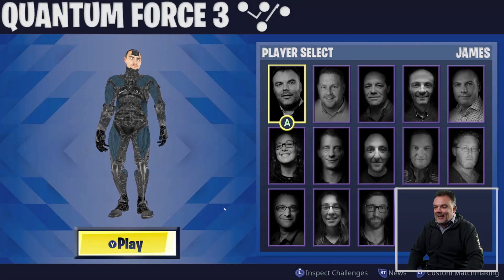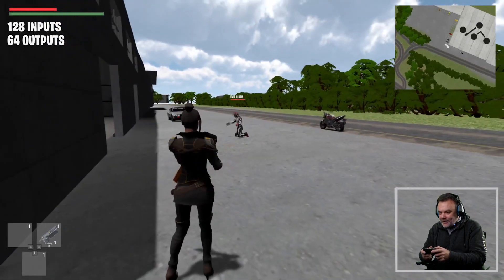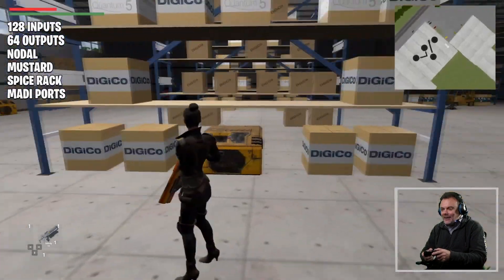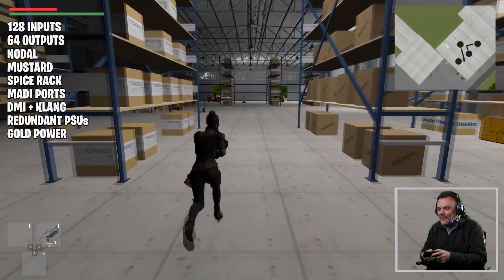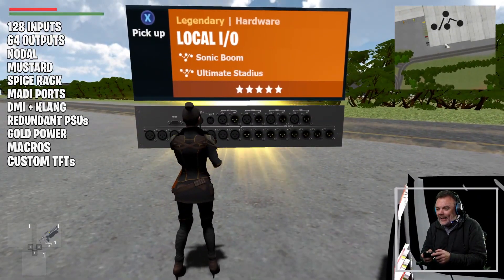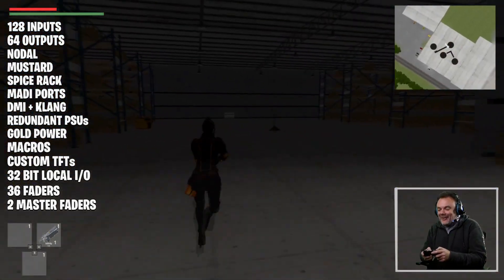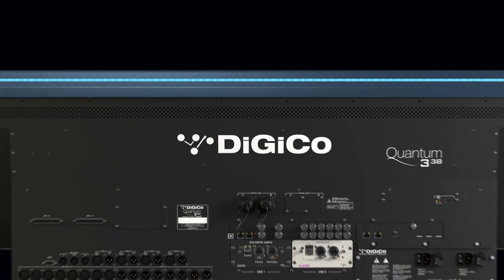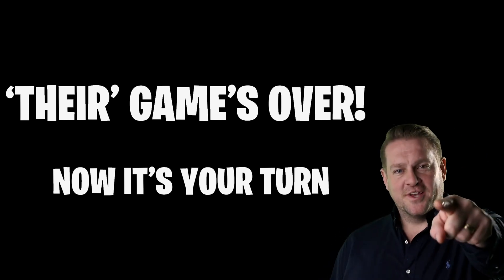Inside the DiGiCo Quantum 338 Digital Mix Console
DiGiCo uses a fun video game format in this cool clip showing the features of its next-gen DiGiCo Quantum 338 digital sound reinforcement console designed for professional audio mixing applications. Quantum 338 is based on seventh-generation FPGAs offering 128 input channels, 64 buses and a 24 x 24 matrix — all with full channel processing. Also standard are three bright, 17-inch multi-touch screens, 70 individual TFT channel displays and 38 100mm touch-sensitive faders, along with “Ultimate Stadius” 32-bit ADCs/DACs, Mustard and Spice Rack processing and more.